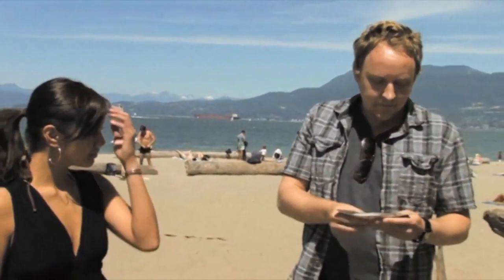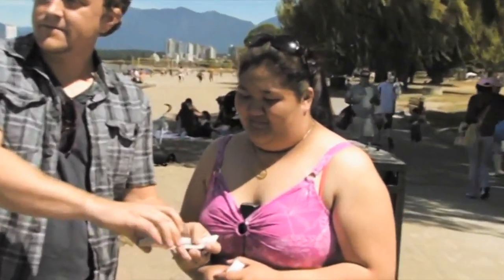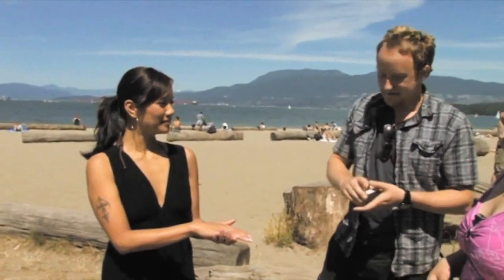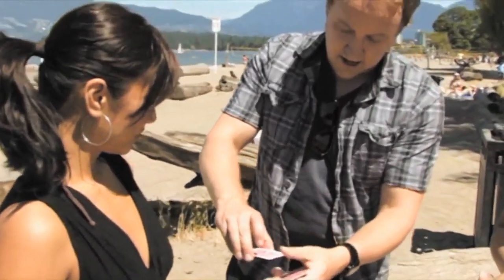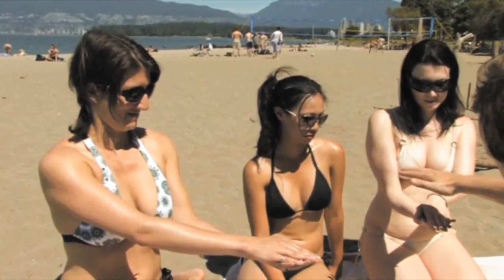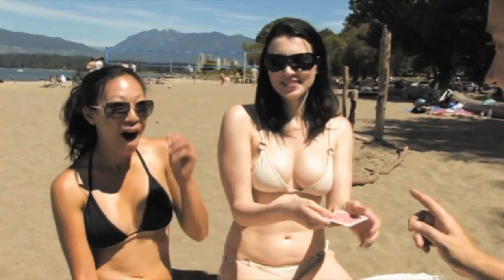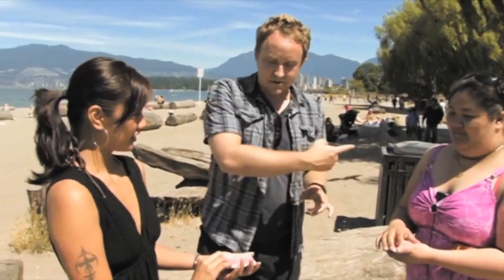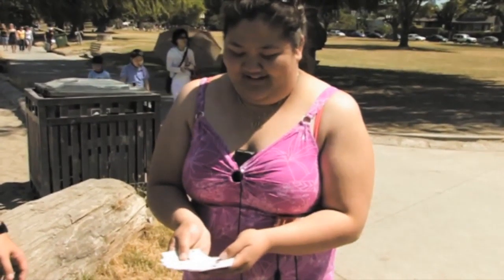The Vault - Naked Strange by Paul Harris